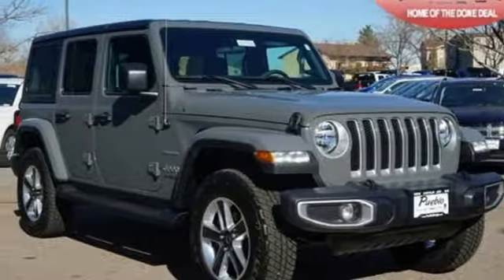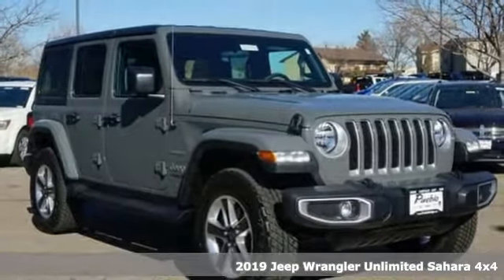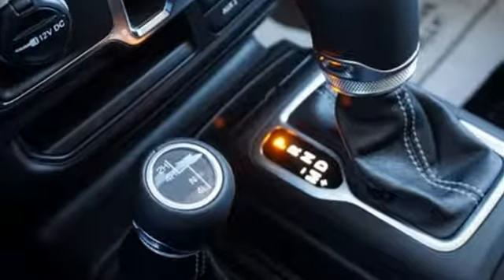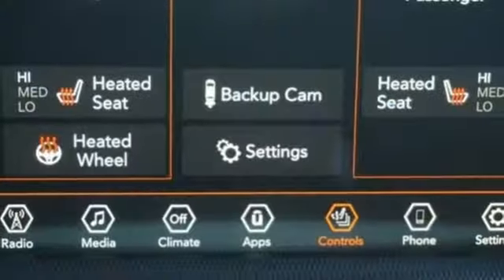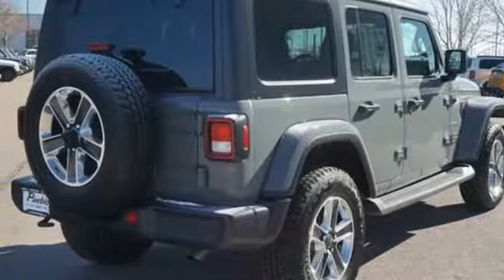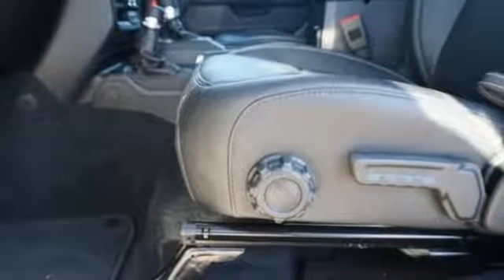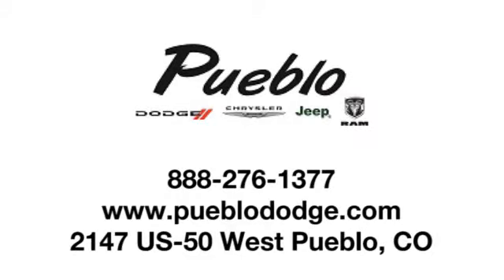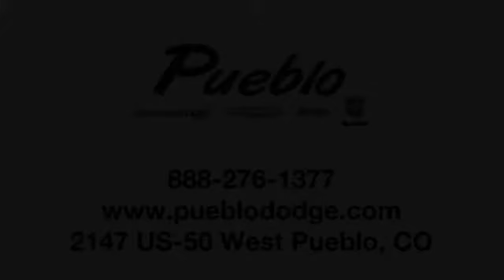2019 Jeep Wrangler Unlimited Pueblo CO Colorado Springs, CO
Year: 2019
Make: Jeep
Model: Wrangler Unlimited
Trim: Sahara
Engine: 2.0L 4 cyls
Transmission: Automatic 8-Speed
Color: Sting-Gray Clearcoat
Interior: Black
Stock #: J191506
VIN: 1C4HJXEN9KW507802

Address:
2147 Highway 50 West